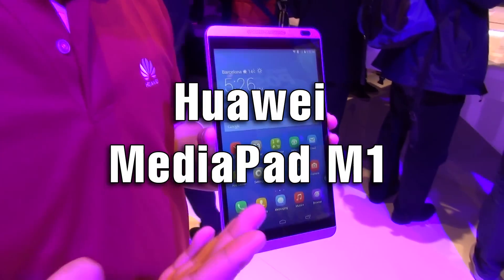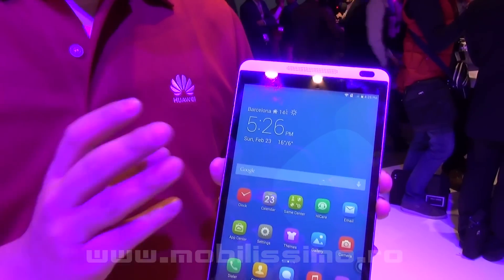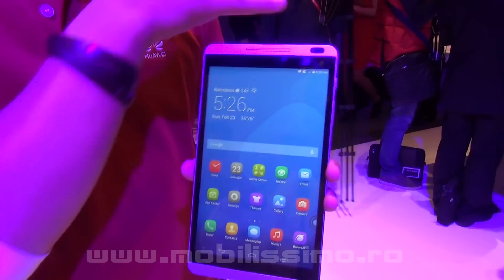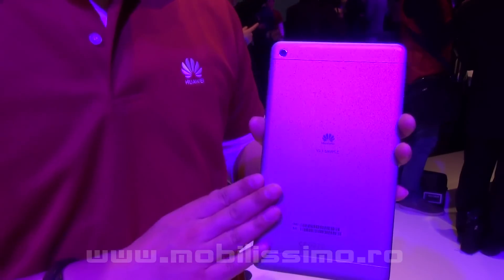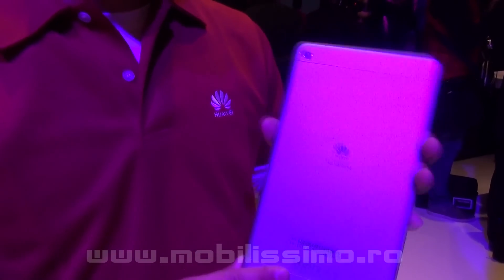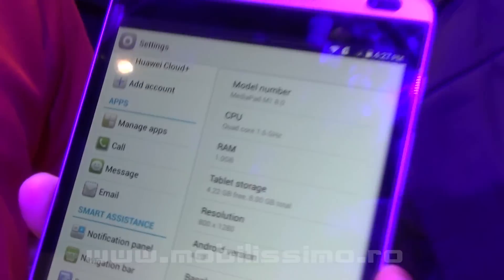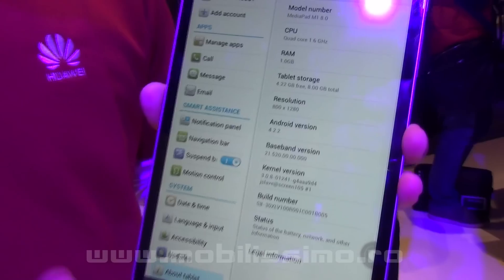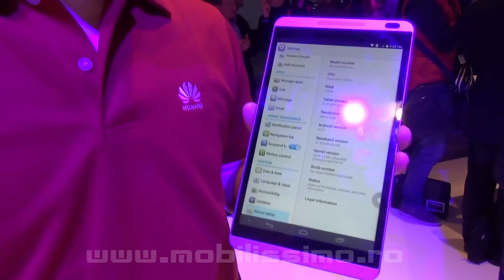Huawei MediaPad M1 Hands-On Video Preview, MWC 2014 - Mobilissimo.ro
Mobilissimo.ro va prezinta un video hands-on cu tableta Huawei MediaPad M1, de la Mobile World Congress din Barcelona.